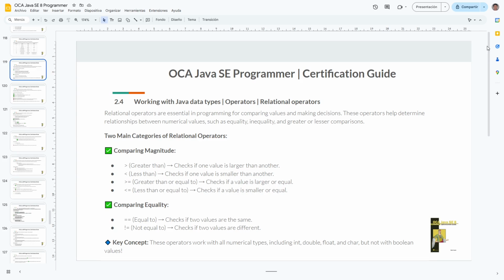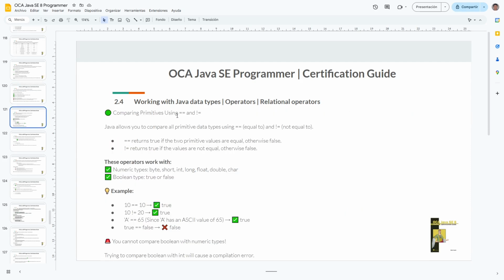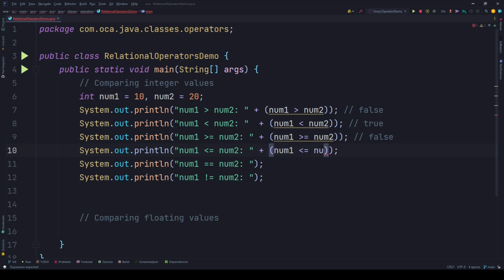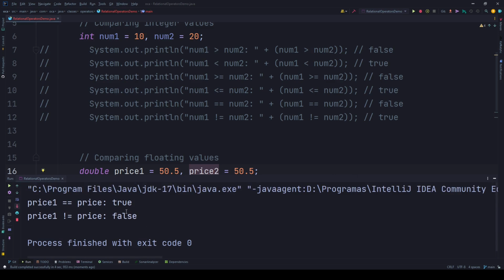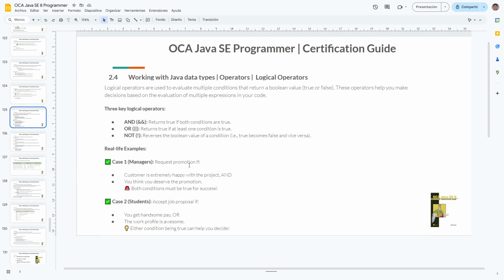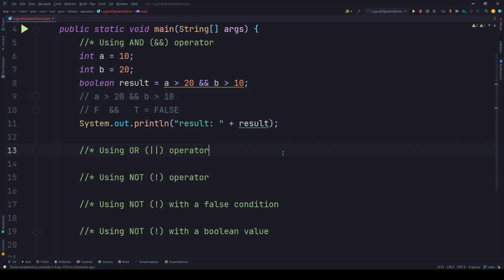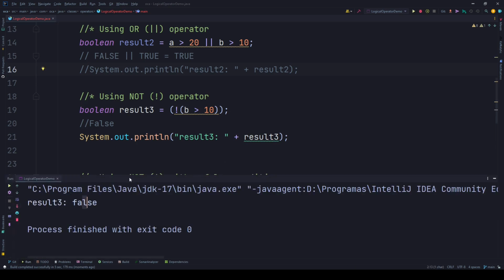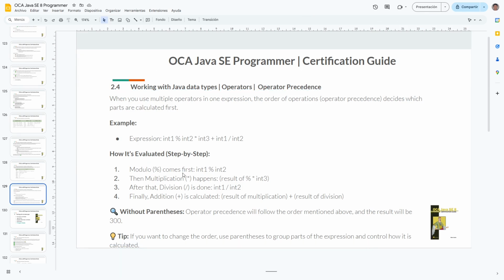Oracle Java Certification - OCA Complete Guide | Operators Part II#OCA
Hey everyone! 👋

In this video, we’ll break down Java operators, focusing on relational operators, logical operators, and operator precedence—how they work and how to use them effectively.